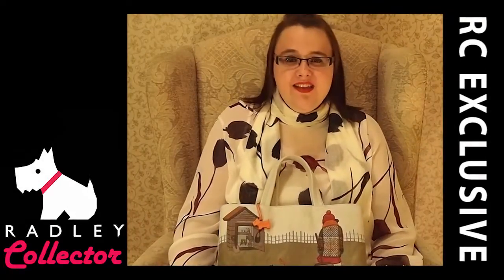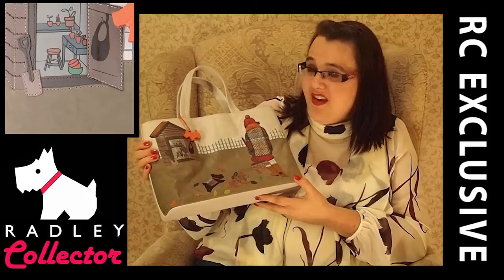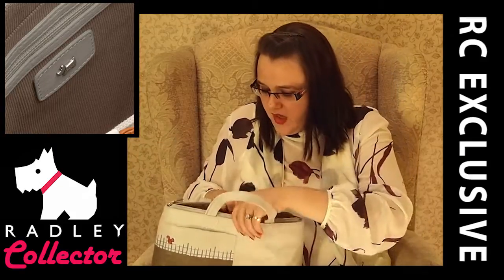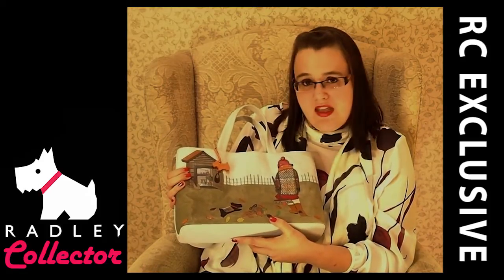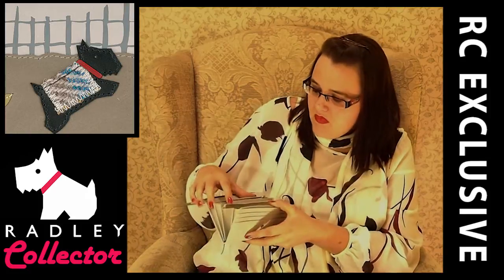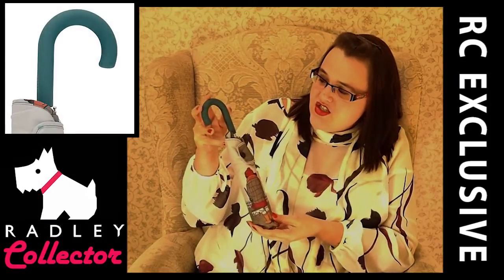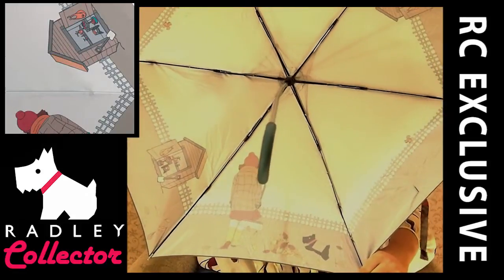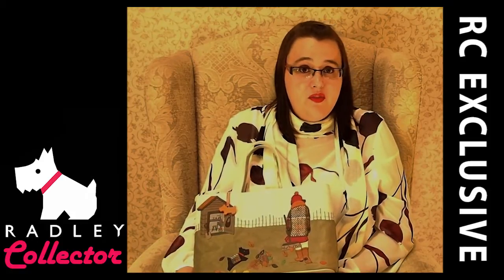Radley Potting Shed - Handbag Review - Radley London - Radley Picture Bag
Today Radley have released their 2013 AW Picture bag range! The Signature Bag range this year is called Potting Shed and Radley Collector bring you this exclusive review video for all you Radley fans !

Radley Collector is the first and only dedicated Radley London Fansite.
Radley is a leading Ladies bag and accessories British Brand.